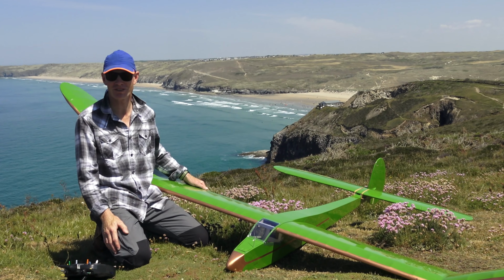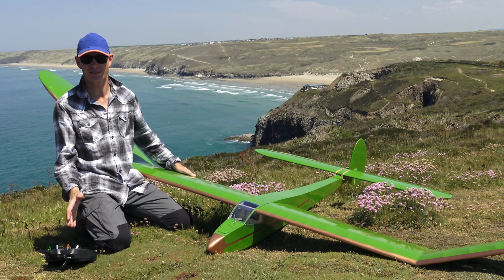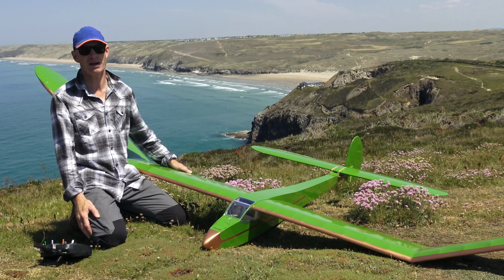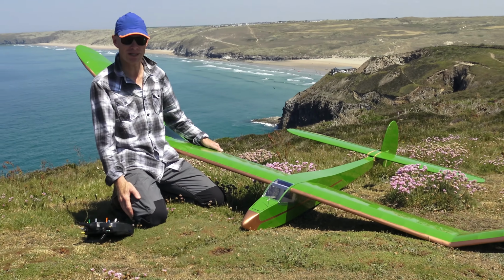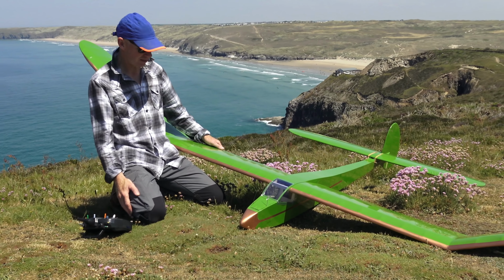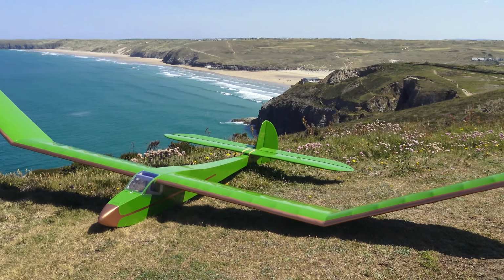Thermalist RC Glider. Gentle floating about with this 11 foot sailplane.